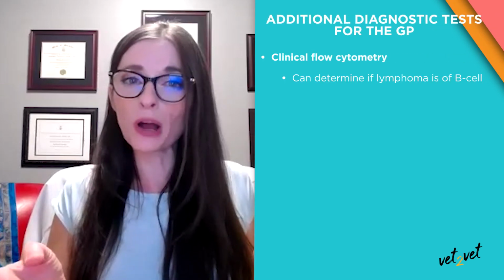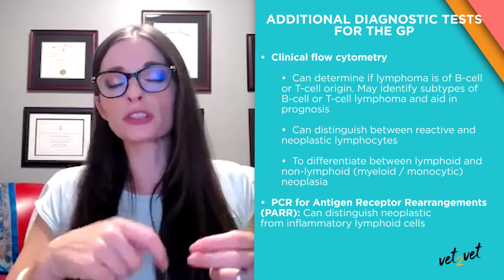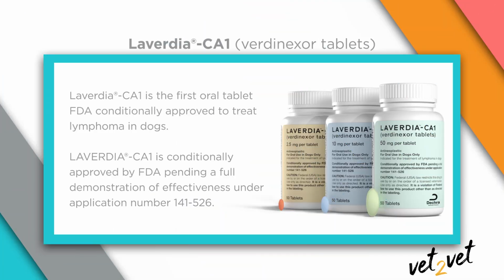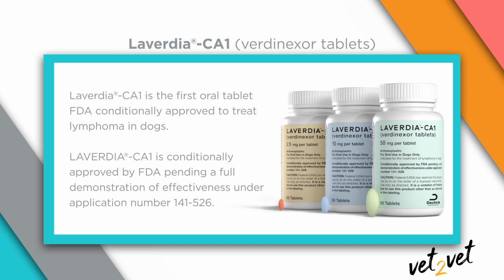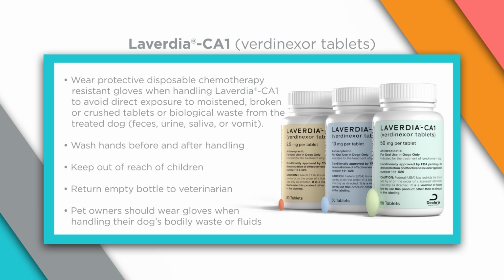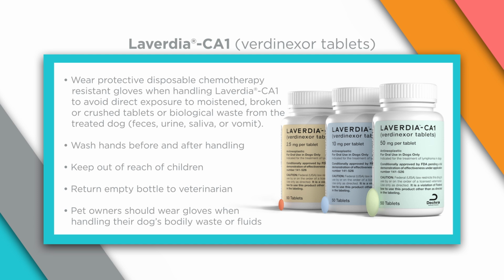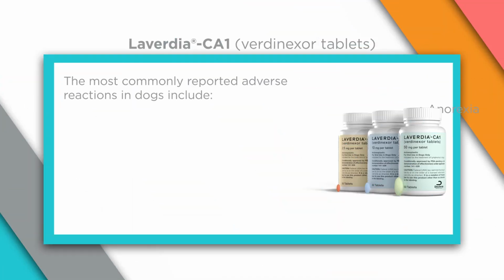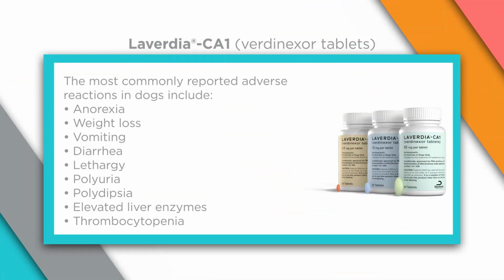So it’s Canine Lymphoma: Now What? | A Vet2Vet Conversation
Canine lymphoma can present in many ways. In this Vet2Vet video conversation, learn about your options for treating your sick and not-so-sick patients, along with how to incorporate at-home treatment options. We delve into the first oral canine lymphoma treatment, which provides an additional treatment option for dogs suffering from this devastating illness.